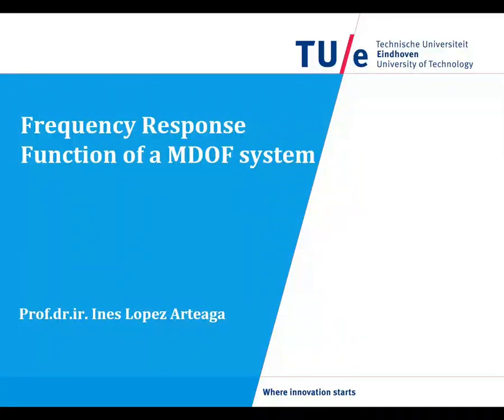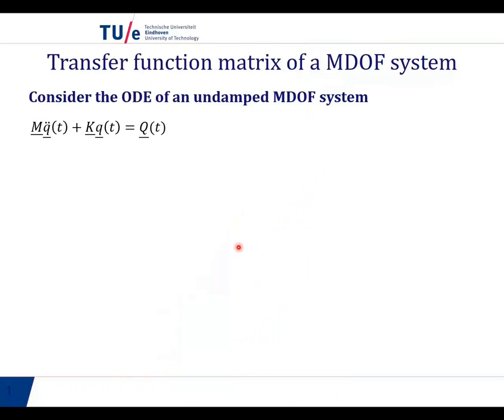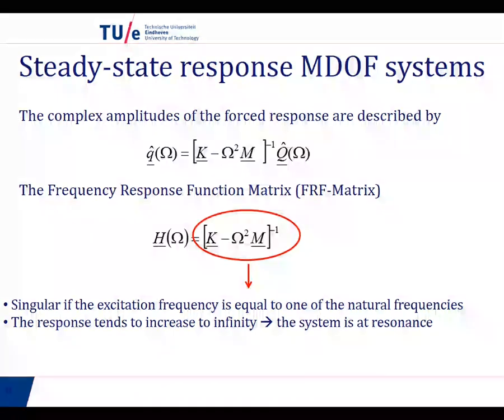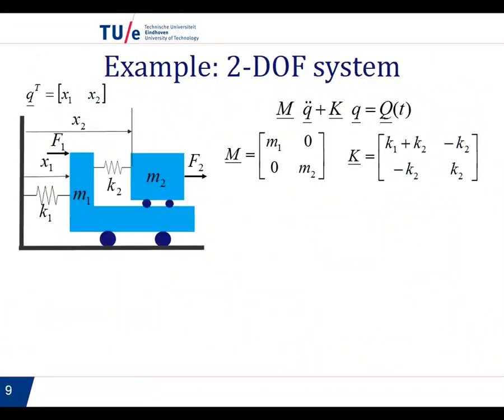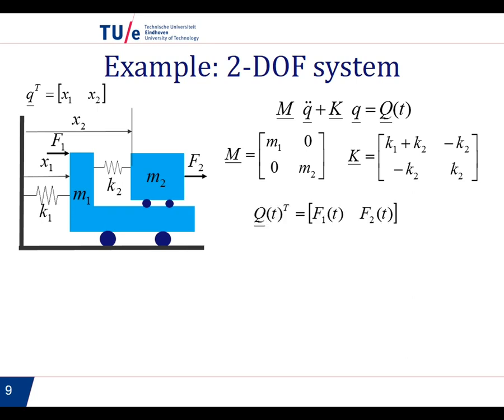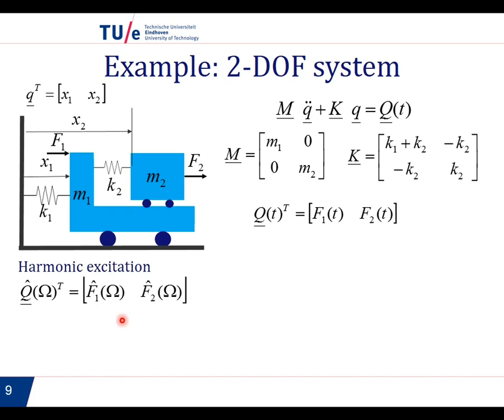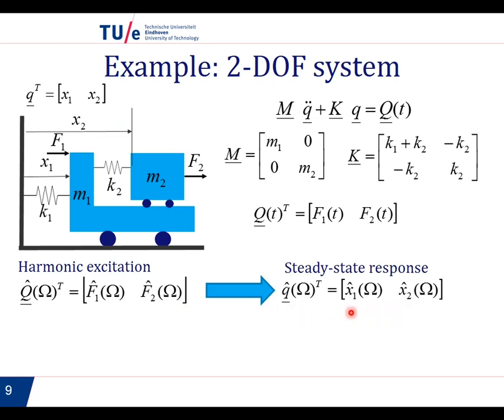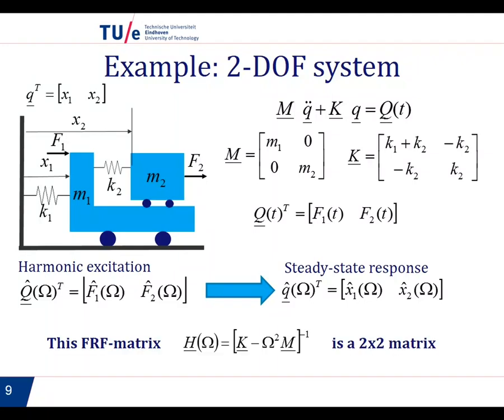Weblecture 3.5 Frequency Response Function of MDOF Systems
This is a modified version of Weblecture 22 Frequency Response Function, without the SDOF part, that includes the relationship between Transfer Function Matrix and Frequency Response Function Matrix